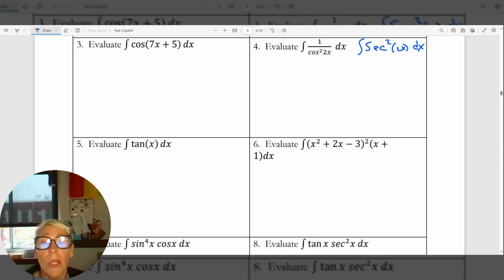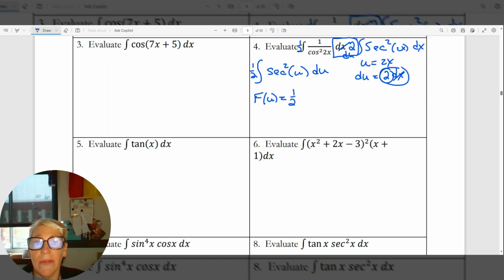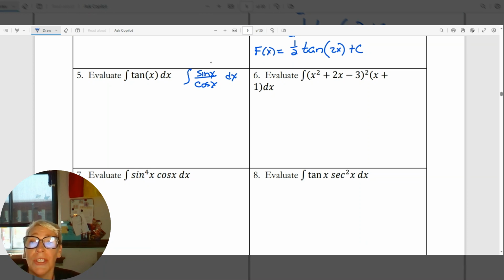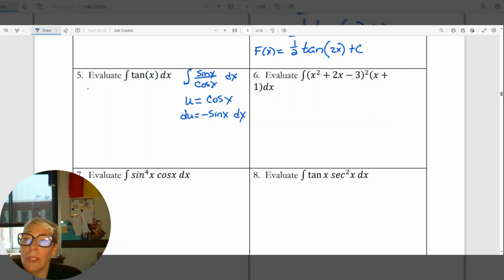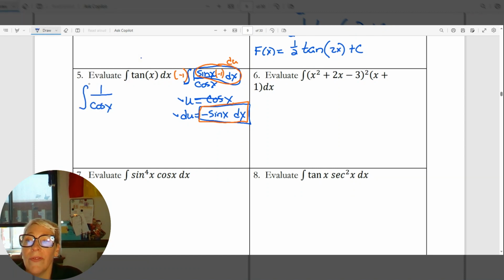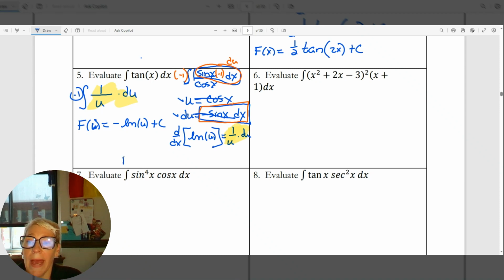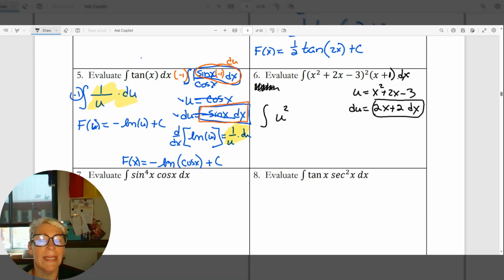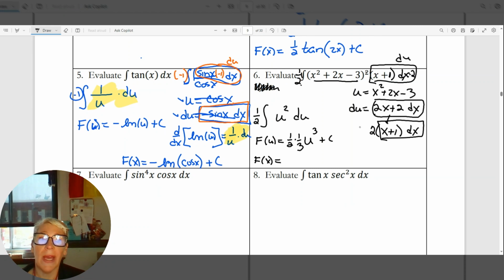U Substitution Integration Part 2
First semester calculus using the Munk.U workbook.  Section 5.2 - Integration by U-substitution Part 2@Munk.U